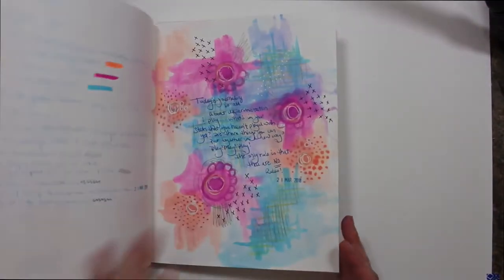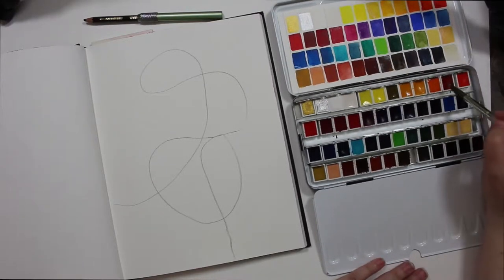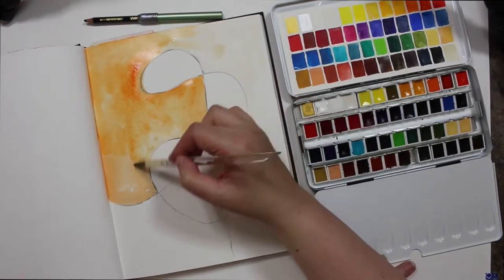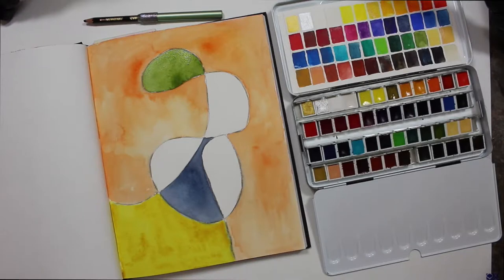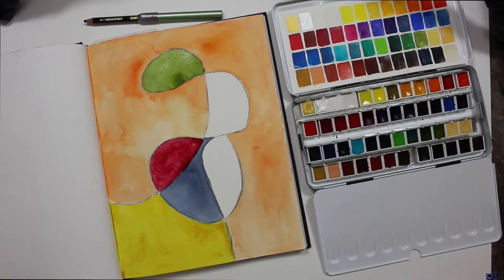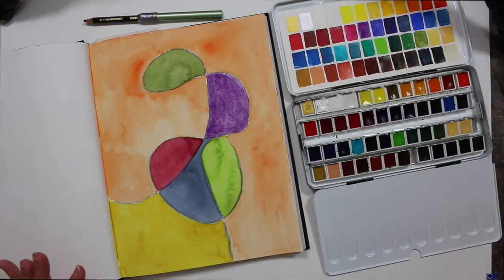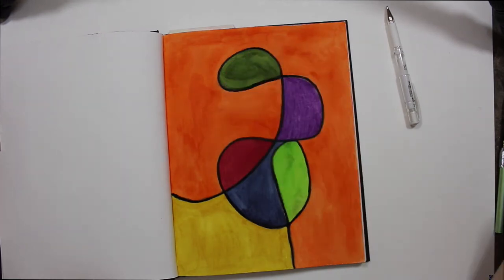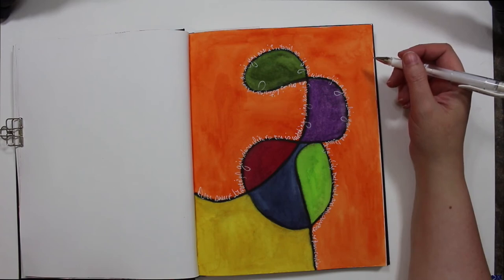Art Journal with Me 5.18.18 | Chrissie B.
Today I am sharing another art journal with me video!

I am forever grateful to each and every one of you for watching, commenting and being a huge part of this channel and this crazy journey that I call life!

Love, light and AMAZING goodness,
Chrissie xoxoxo